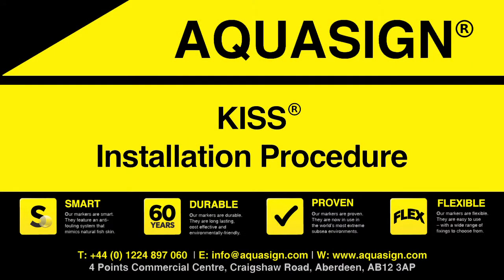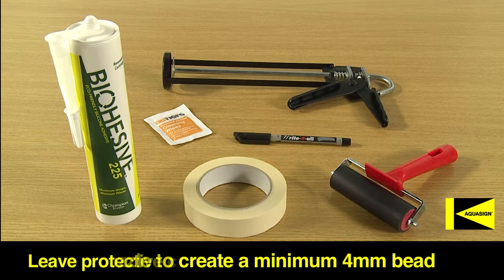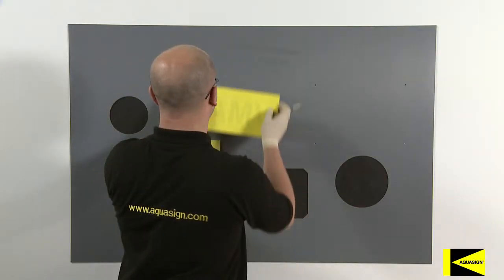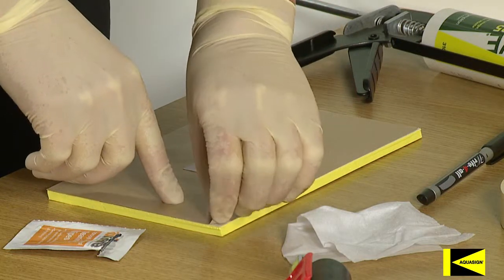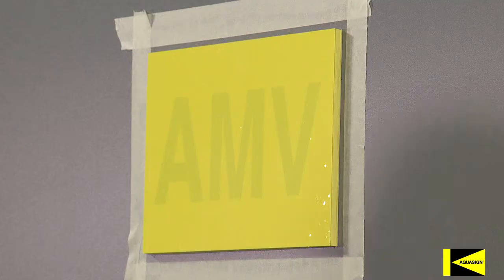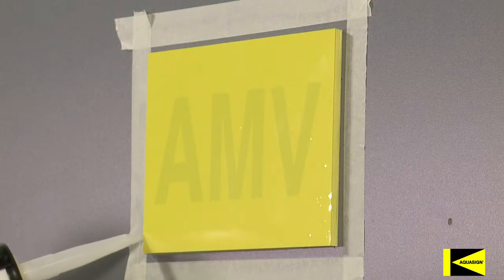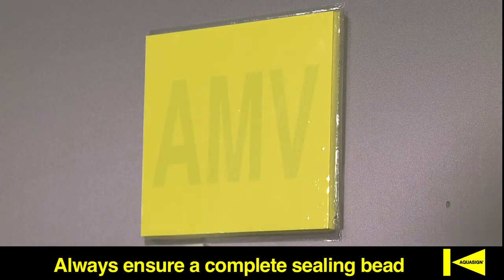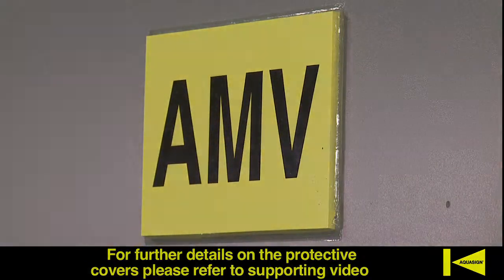Aquasign Subsea Markers: KISS® Self-Adhesive Installation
Aquasign anti-fouling underwater marking systems are the premium subsea identification solution, enhancing safety and reducing operational costs on oilfield projects worldwide. This video provides a step by step illustration of our self-adhesive fixing method KISS – suitable for positional, orientation and identification markings and guaranteed for up to 60 years! today to find out more about our technically qualified solutions!